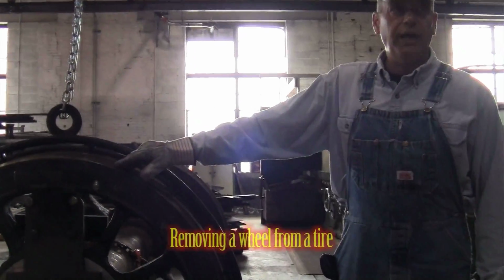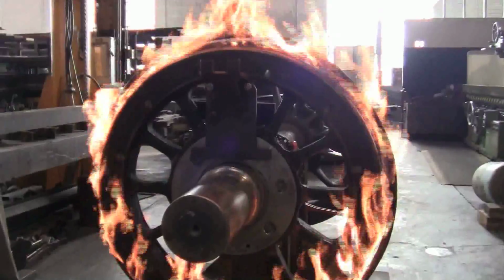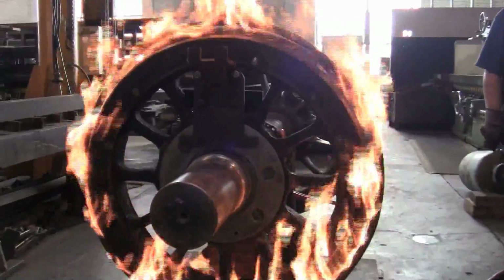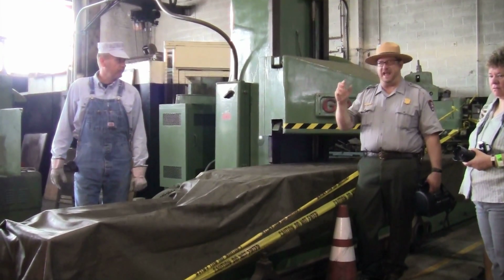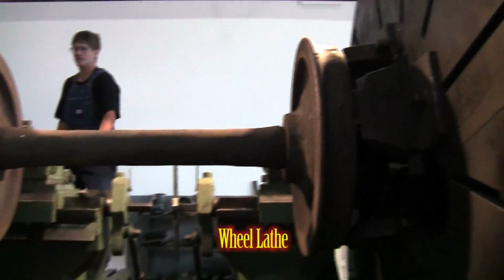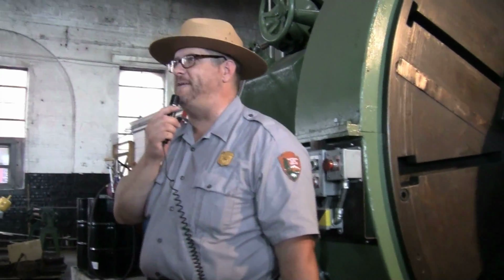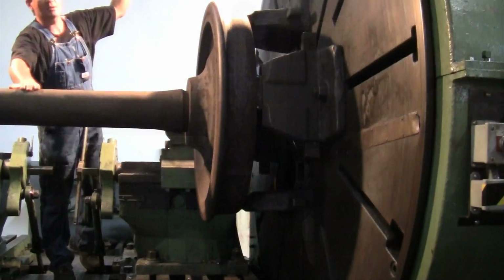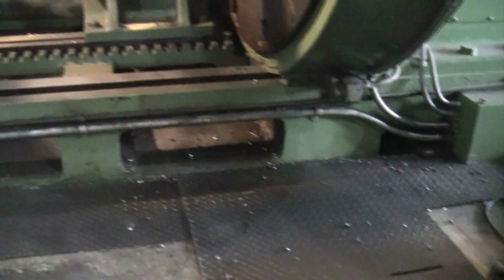Steamtown Railfest 2011 Part 1: Around the Yard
HD 1080p: Eastern Railfan Productions had the awesome opportunity to make it to the first day of Steamtown National Historic Site's annual Railfest, along with good friend GulfWindProductions.  It was almost overwhelming how much Railfest had to offer, which is why there are two parts.  The first part introduces the action at the beginning of the day, as well as what was sitting around the yard.  We first see 3254 preparing for the day, then we take a look at some of the visiting power/trains that were there, including the Amtrak Anniversary Train, and some of the special cars that were there as well!  Afterwards we take a tour through the cab of the UP Big Boy #4012, then finally we were taken to Steamtown's backshop for special demonstrations of their equipment, including the vertical boring mill, removing a wheel from a tire, the wheel press, and the wheel lathe.